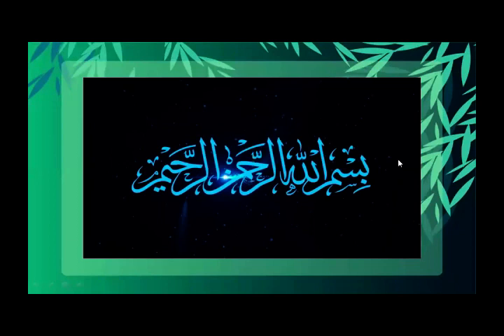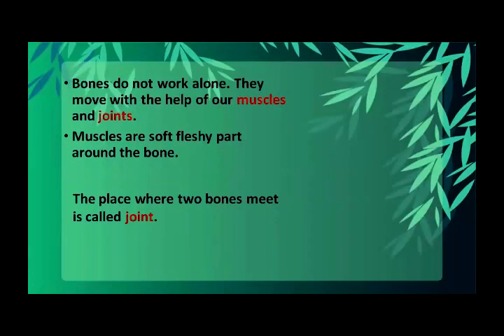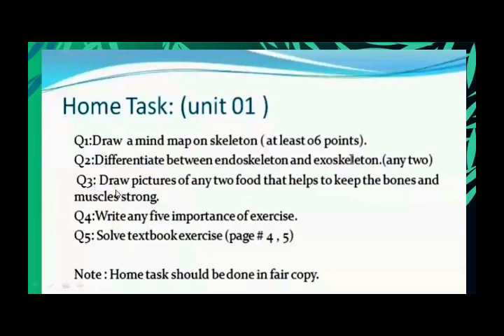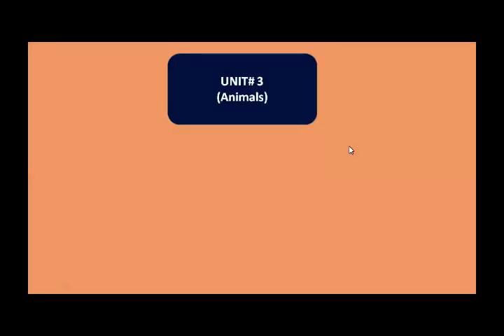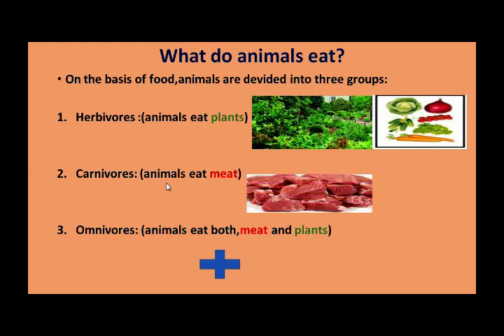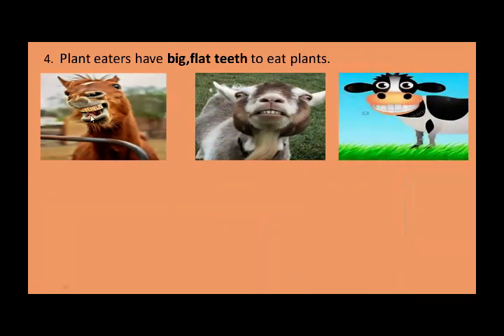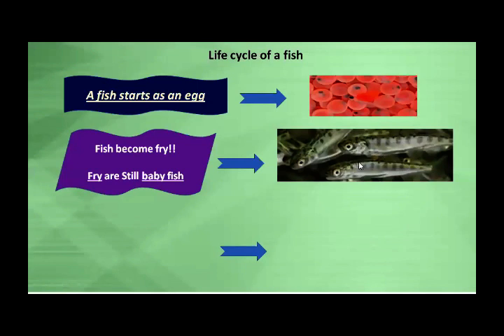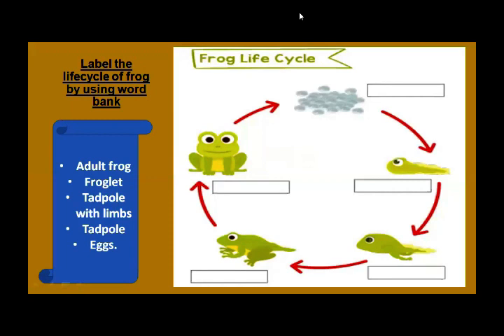Science For Class Two (Day 03 / Week 08)